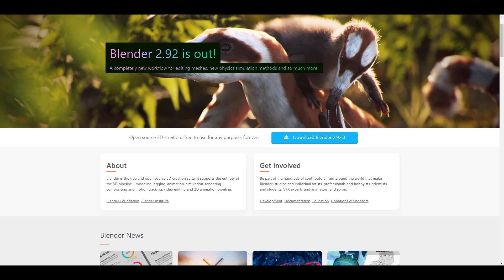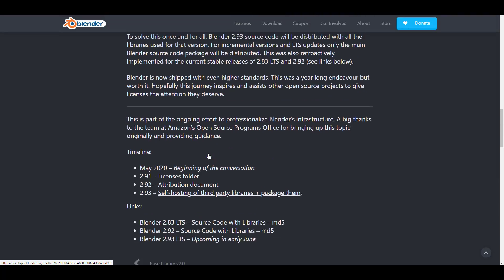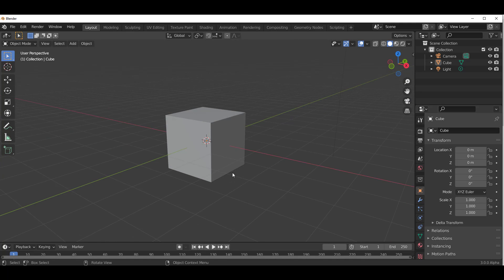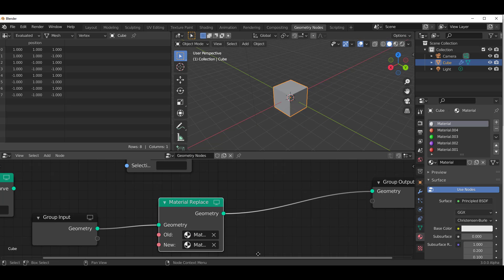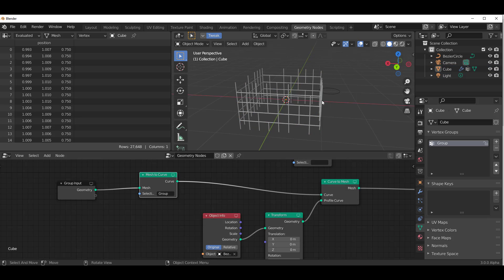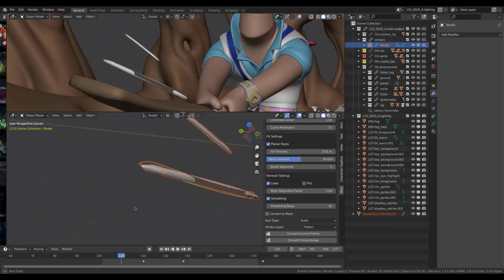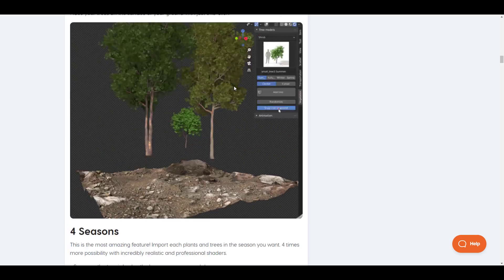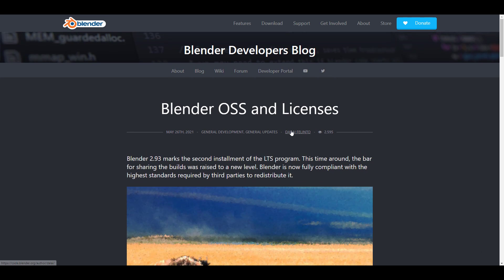BLENDER 3.0 Alpha - More Updates!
More Updates are here, with the Postponed release of blender 2.93 to the new license update.
catch-up with the latest.